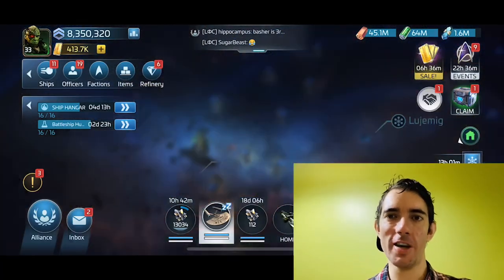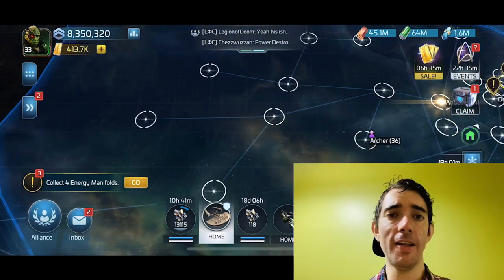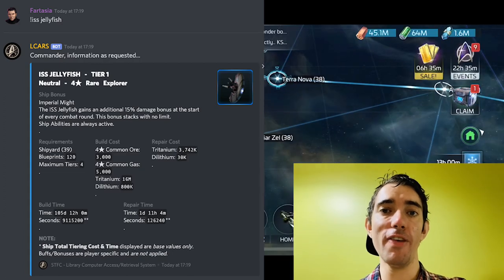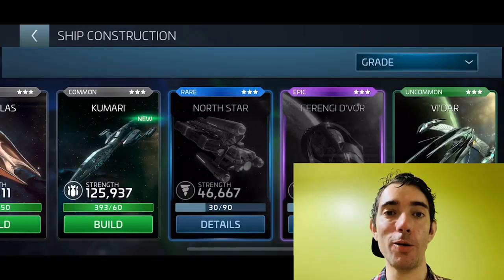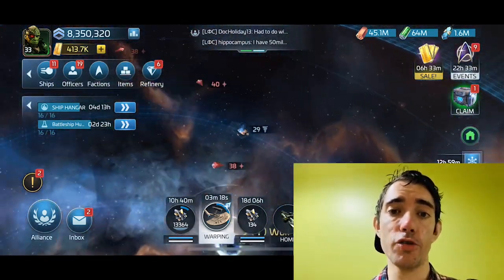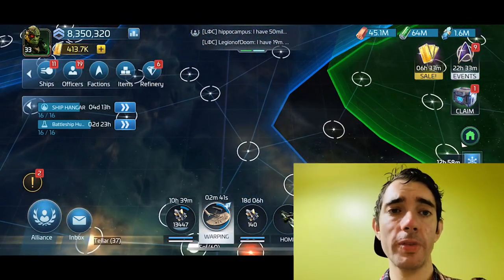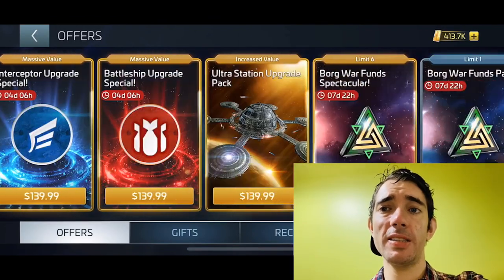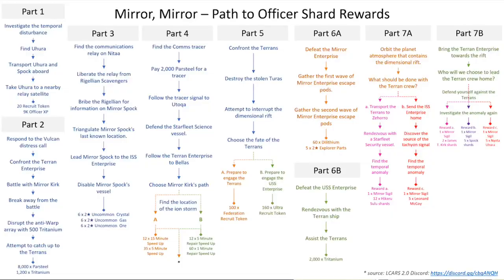Mirror, Mirror Missions Re-released... Plus LCARS’ Leading the Way In Star Trek Fleet Command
The Mirror, Mirror missions have been re-released in Star Trek Fleet Command. This brings up a number of positives and negatives...

APAC - 188 (Unimatrix), 189 (Kahless), 190 (Prosper), 191 (Bloodwine), 193 (Meridor), 193 (Gagh), 194 (Tribble), 195 (Kirom), 196 (Praetor), 197 (Narada), 198 (Mudd), 199 (Four lights), 200 (Darmok)

Fortis Gaming on Star Trek Fleet Command: Server 08

Got a Tip?

Due to the Covid-19 crisis I have limited access to a computer. I’m lucky enough to have the ability to make videos, even in this limited way. Stay safe out there!